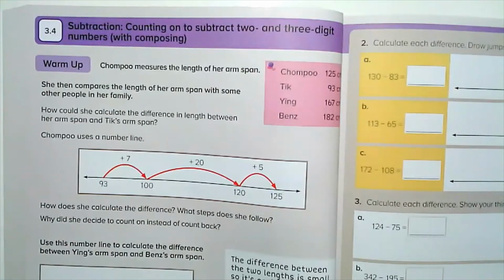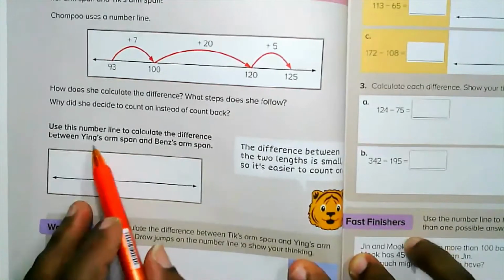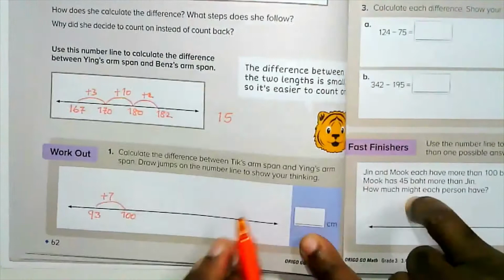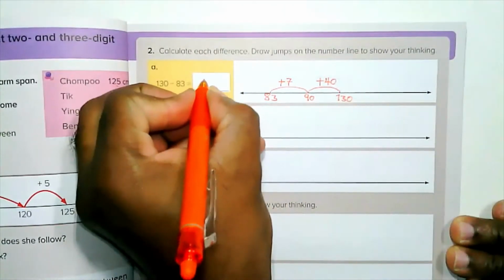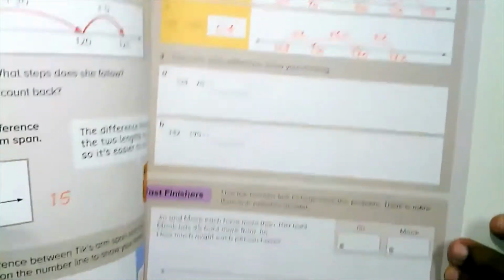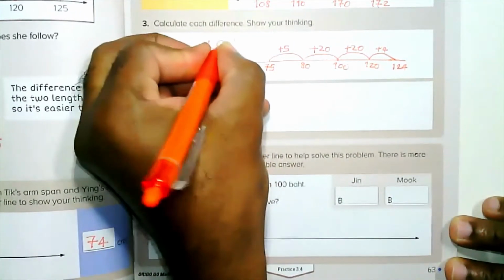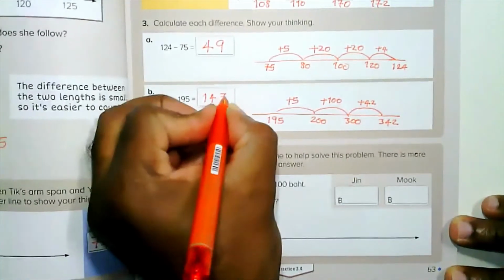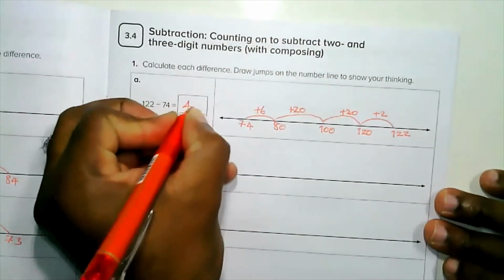Grade 3 // Math lesson 3.4 //Subtraction// Counting on to subtract 2-digit & 3-digit(with composing)